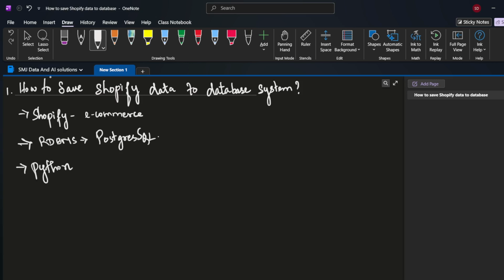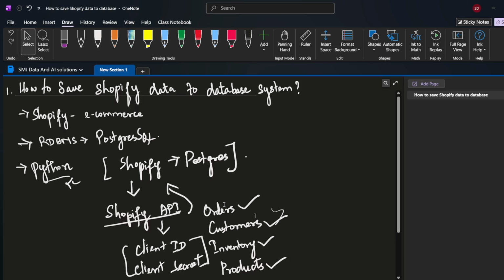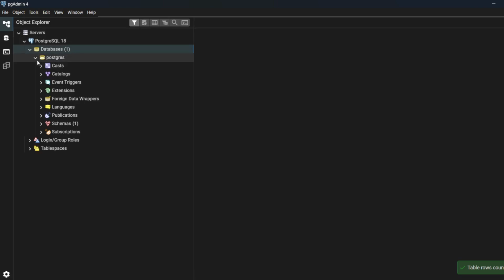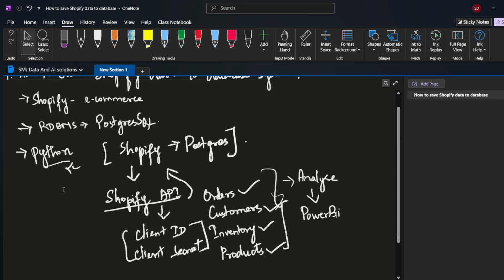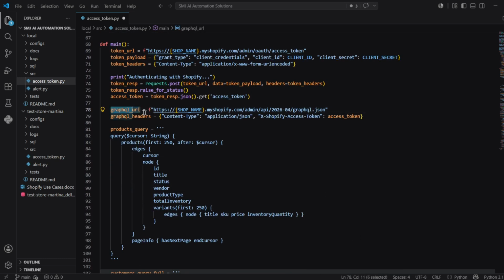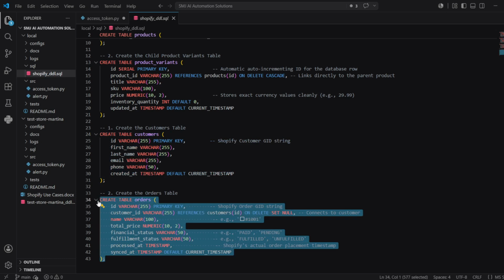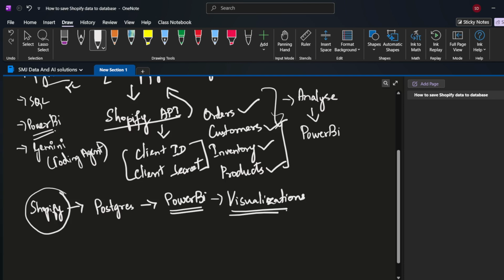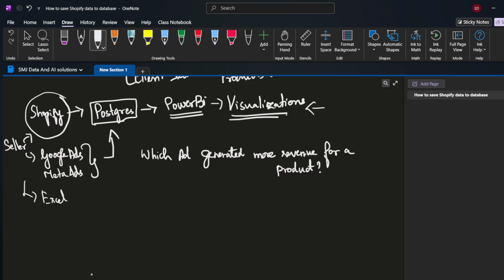How to save Shopify Data to Postgres? | SMJ Data & AI Solutions